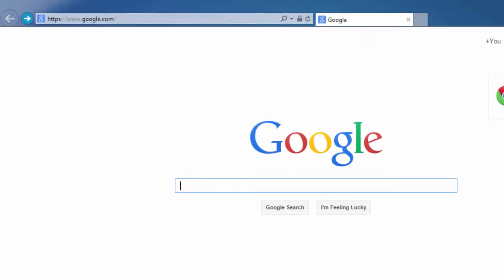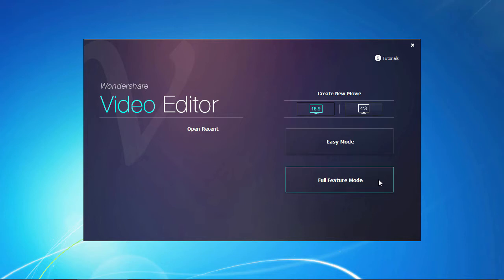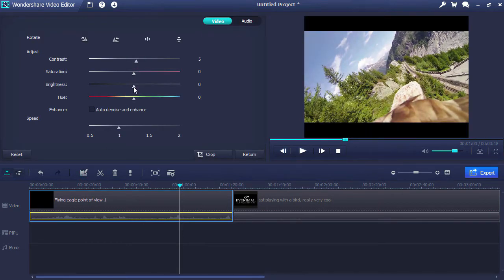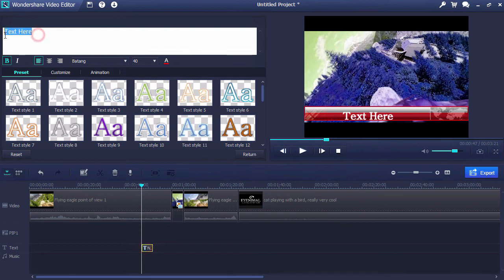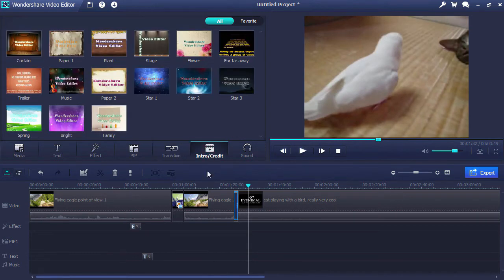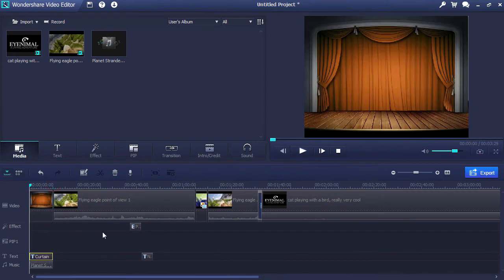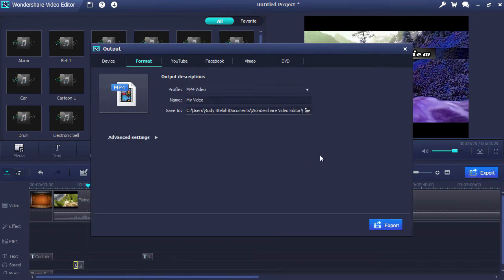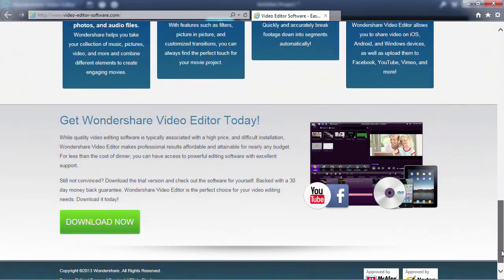Great Roxio Creator Alternative Editing Software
Are you looking for a Roxio Creator alternative? This software is the best alternative to Roxio Pro available for non-professionals.

This is a great Roxio creator alternative so if you're looking for something similar to Roxio creator video editing software then this is it. We recommend this alternative to Roxio creator that can be used even by newbies who are clueless about Roxio creator software. Download this Roxio alternative to get started.